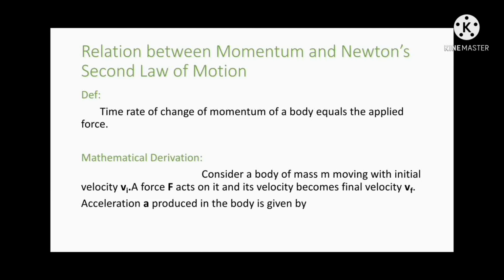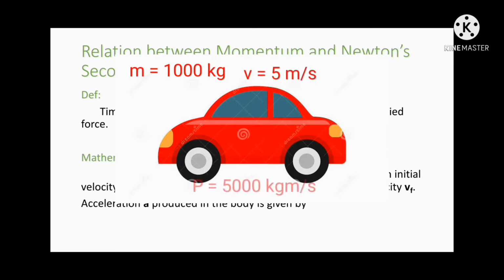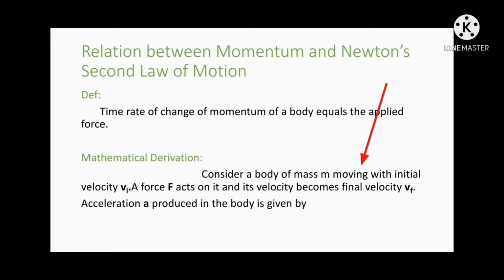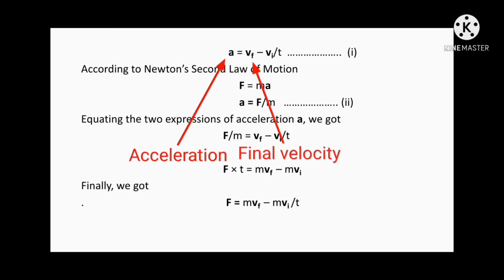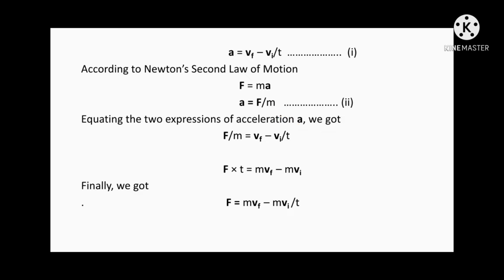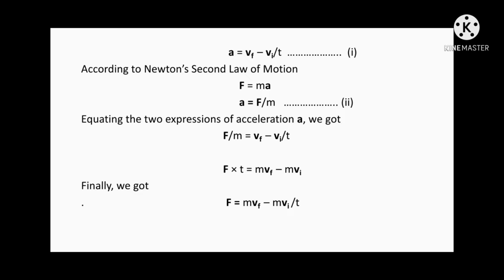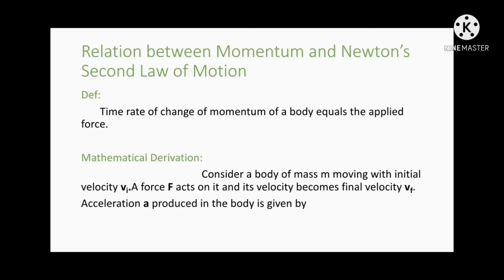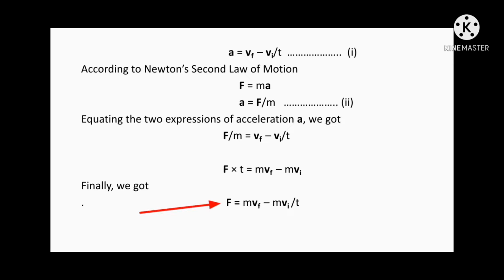Newton's second law of motion in terms of momentum | Physics Insight with Ali Asghar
In this video, newton's second law of motion is being explained in terms of momentum.

Video chapters
0:00 - Newton's second law of motion in terms of momentum
0:16 - Momentum
0:40 - Newton's second law of motion
1:24 - Definition
1:40 - Mathematical Derivation
3:56 - Example
4:47 - Ending